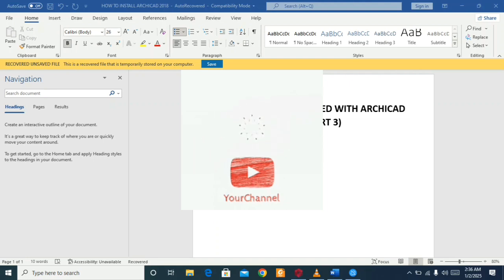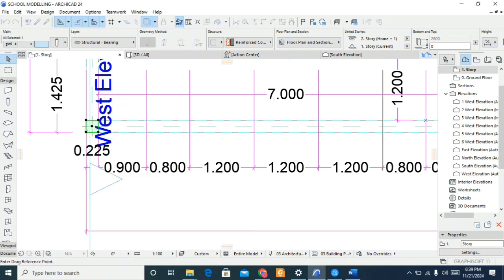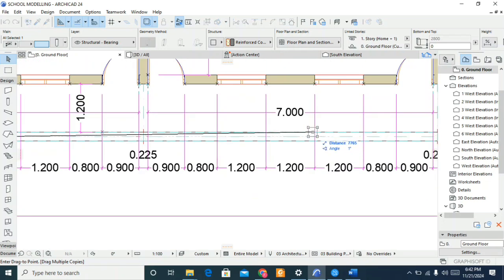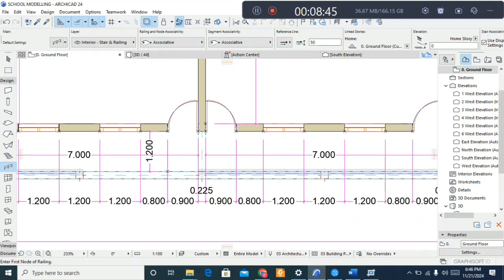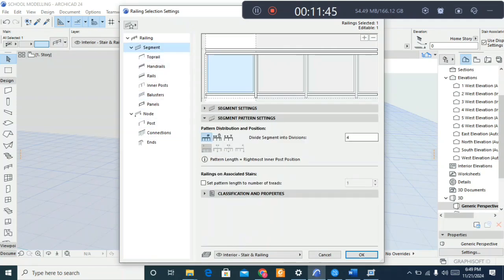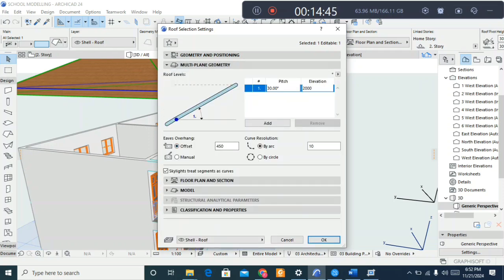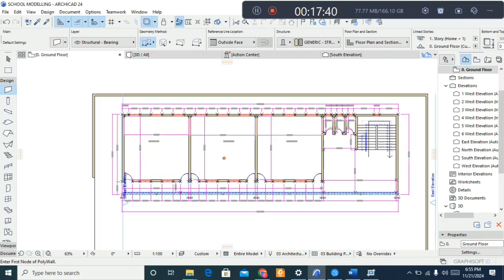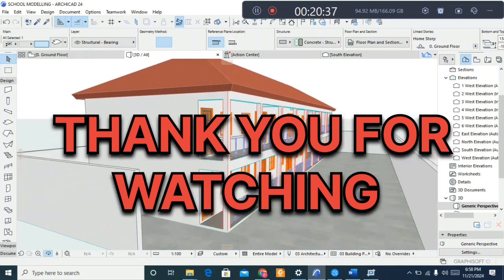HOW TO GET STARTED WITH ARCHICAD BEGINNERS GUIDE (PART 3)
In this third installment of our "How to Get Started with ArchiCAD" series, we dive deeper into essential tools and techniques for beginners. Join us as we explore advanced features, tips, and tricks to enhance your architectural design skills. Whether you're looking to streamline your workflow or create stunning visualizations, this guide will provide you with the foundational knowledge you need to excel in ArchiCAD. Don’t forget to check out Parts 1 and 2 for a complete learning experience!